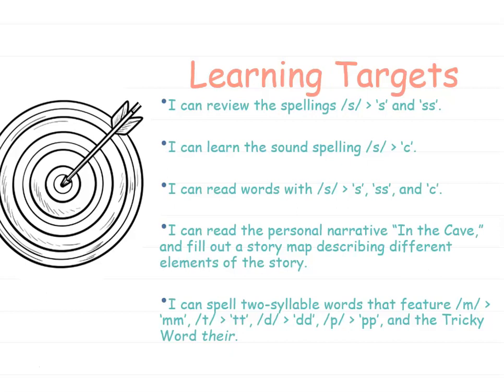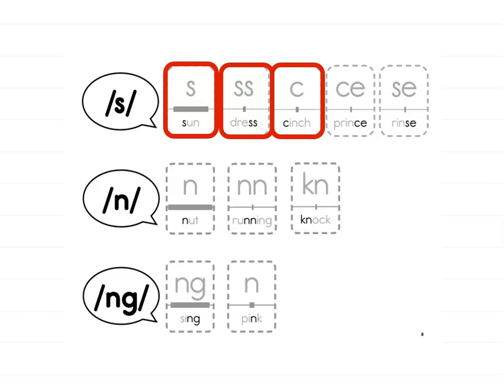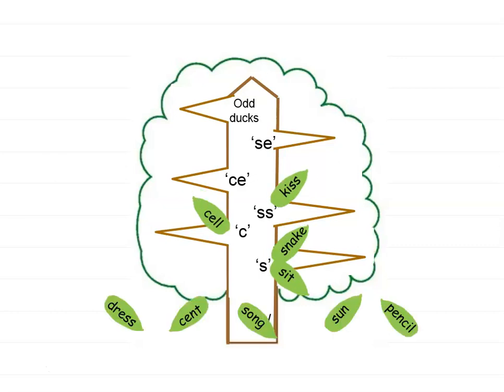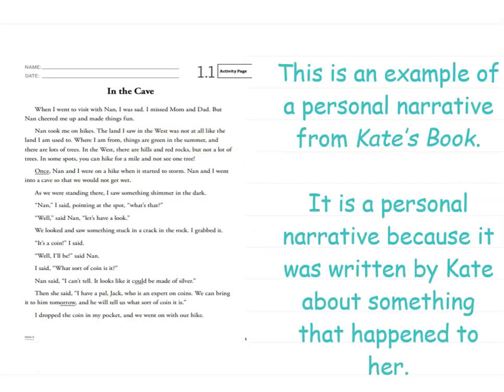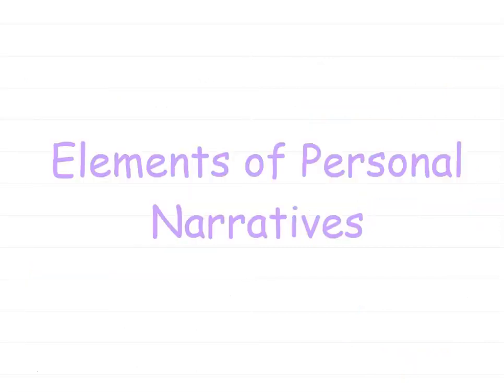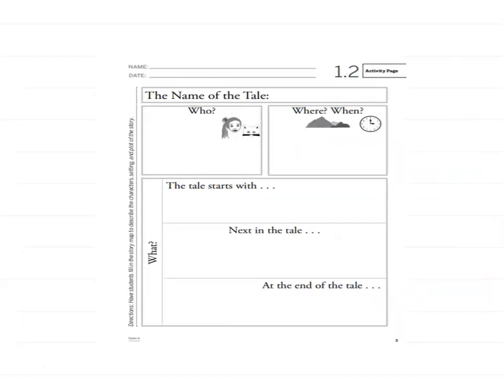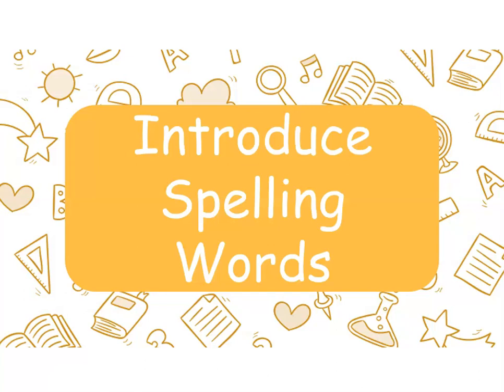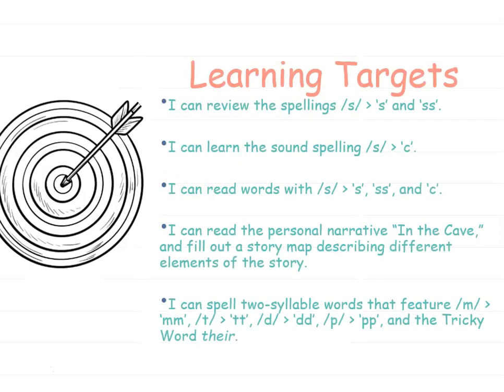Skills 6 Lesson 1